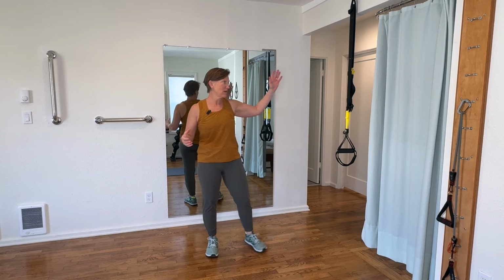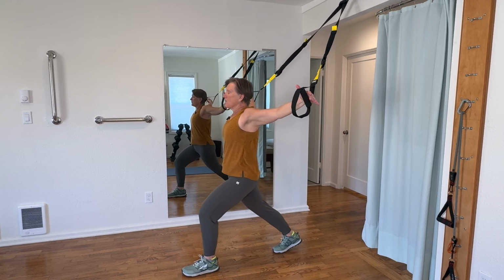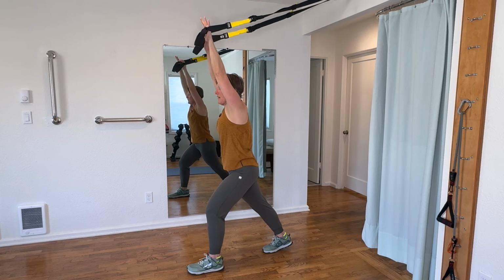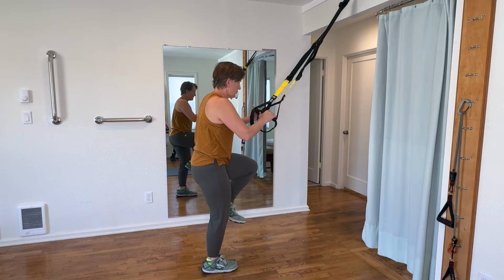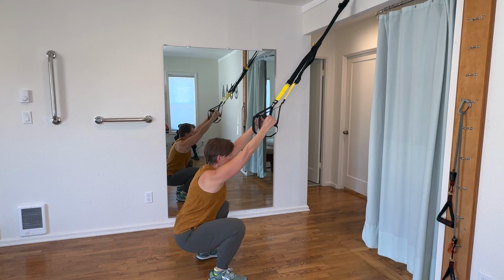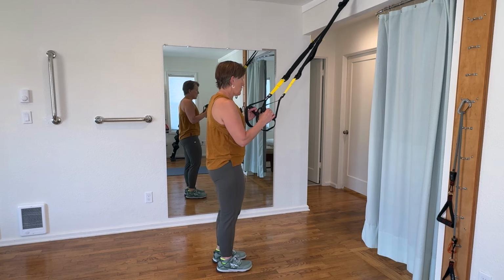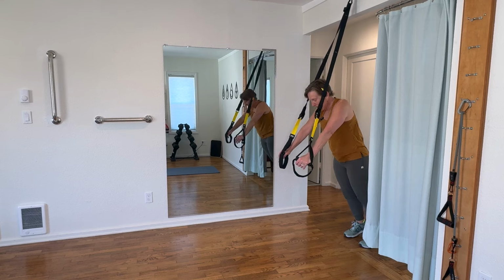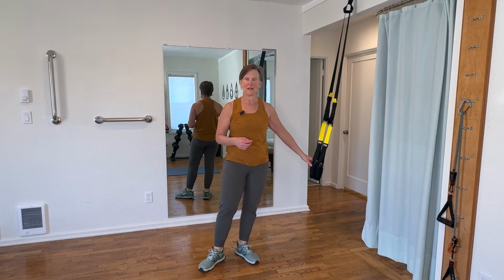Beginner TRX Routine for STRONG BONES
Want more support for osteoporosis & bone health?

Are you interested in personalized support to help build your confidence in incorporating exercise and nutrition and improving bone health?

Research:  👀
Exercise for the prevention of osteoporosis in postmenopausal women: an evidence-based guide to the optimal prescription

The effects of high velocity resistance training on bone mineral density in older adults: A systematic review

The Role of High-intensity and High-impact Exercises in Improving Bone Health in Postmenopausal Women: A Systematic Review